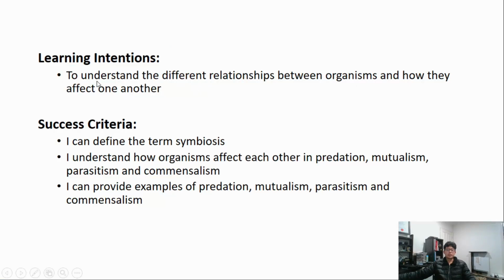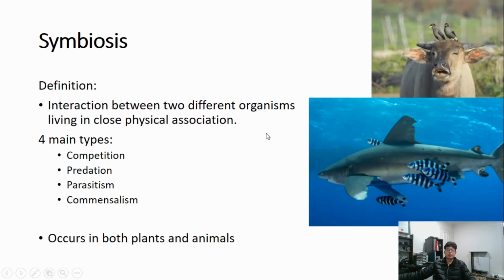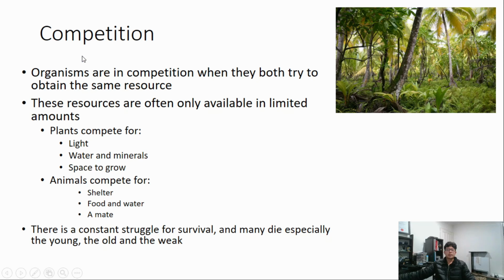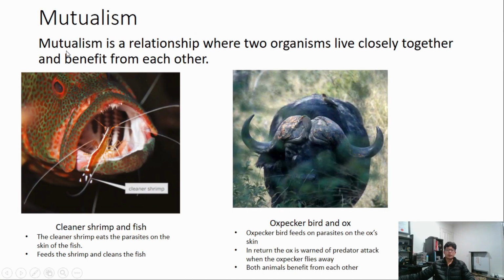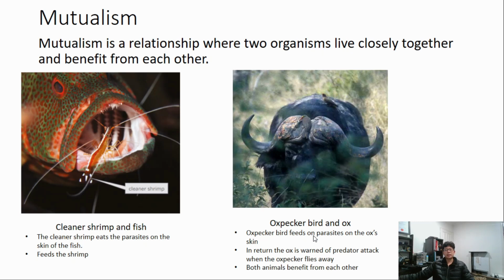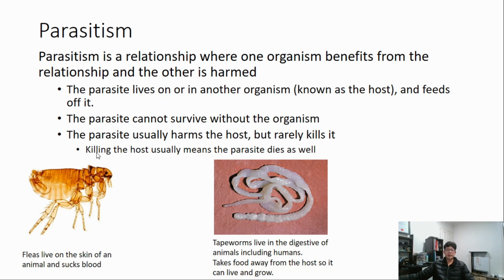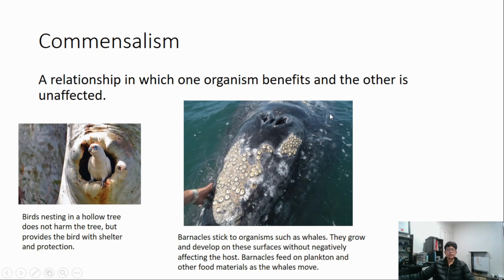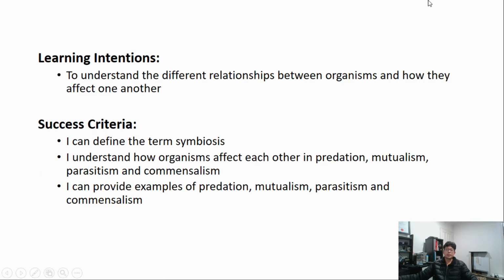Relationship between organisms (Year 9)